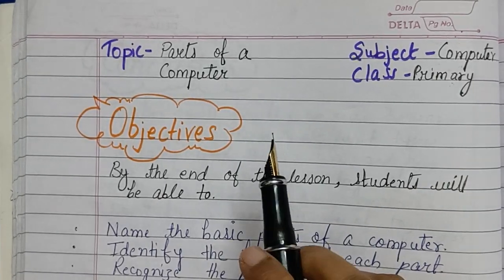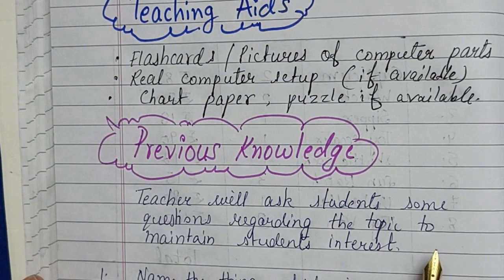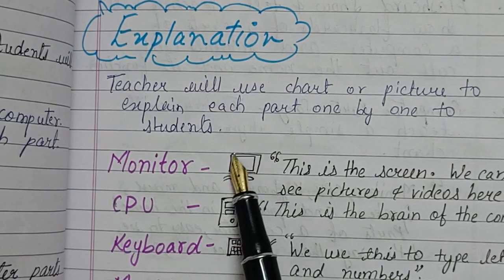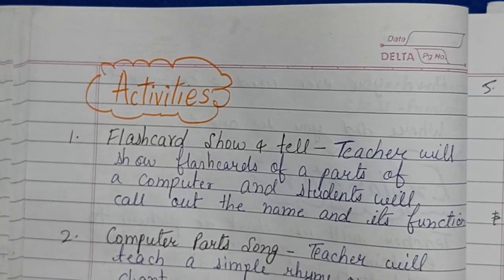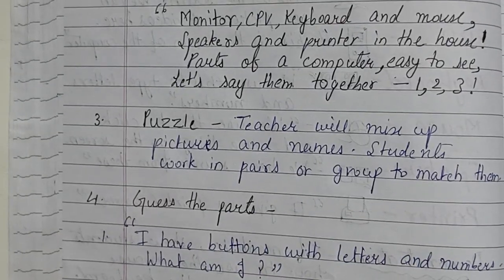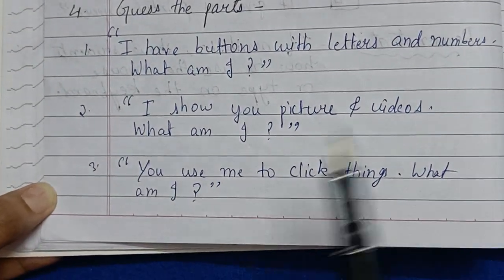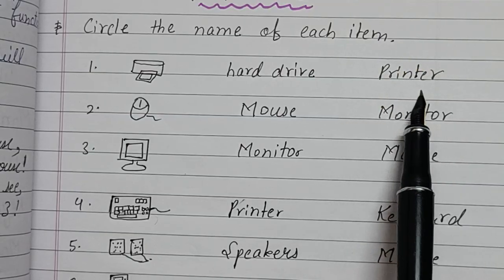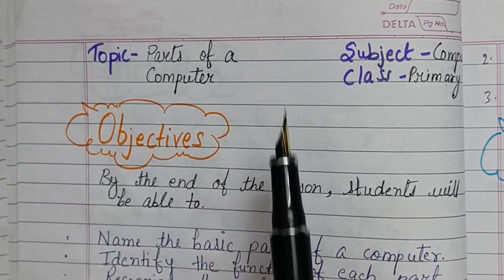Parts of a computer | lesson plan |B.Ed | Teachers |objectives| Activities|Worksheet | Primary class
lesson plan for teachers for primary class